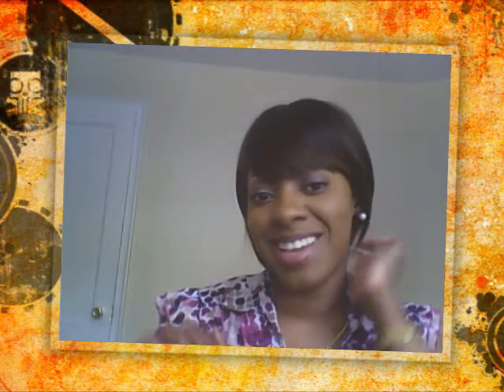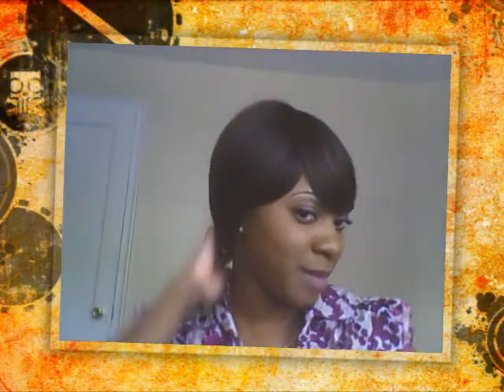Mira Shake n Go Wig Color 4/30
purchased this wig at: Hairtobeauty.com